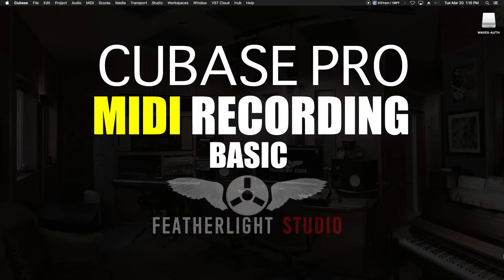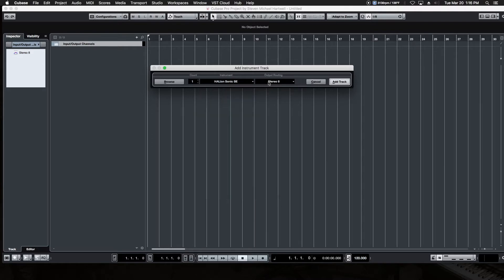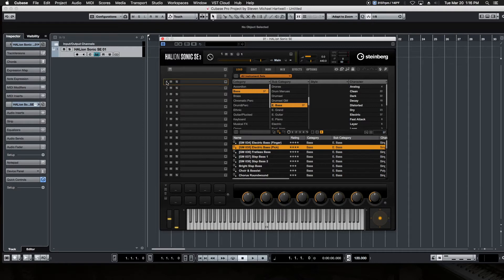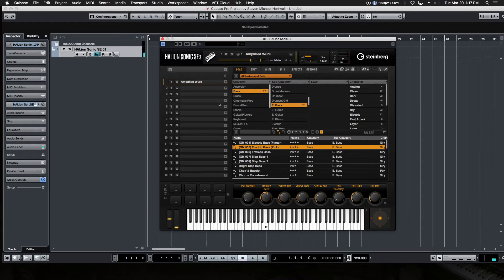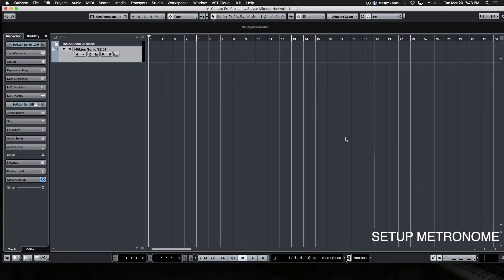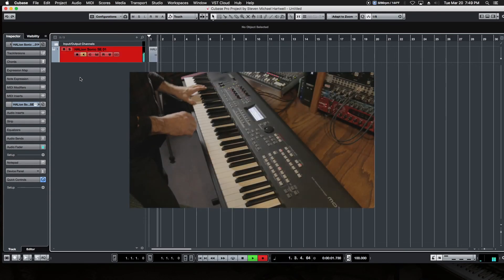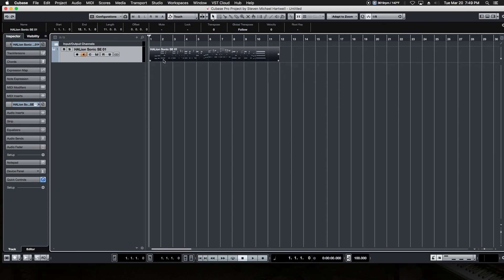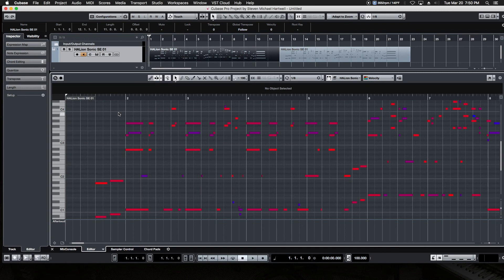LEARN CUBASE - 5. MIDI RECORD BASIC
Welcome Back! This is part 5 of a complete audio engineering based around Cubase Professional. In this video wow learn how to create MIDI tracks and record basic MIDI performances to them.

Gear used in my video reviews:
Cubase Elements 11 Audio/MIDI Software

Gear Used to make this video:
Nikon z6ii w/24-70 f4 lens
Samyang AF 14mm f2.8 lens
DJI Pocket 2 Creator Combo
Freewell Glow Mist Filter Set
Neewer Pro 660 50w RGB LED Light
Neewer 2 pack stainless steel light stands
Neewer LED Bi-Color 18in 70w Flapjack Light
FEELWORLD T7 7 inch 4K Camera Monitor
NICEYRIG NATO Handle with rail
SMALLRIG Z Series Camera Cage
Fotga Swing Away Matte Box
SupFoto V Mount Battery Power Plate
REYTRIC 154 Wh V Mount Battery
Rode Wireless Go
Shure SM7b Microphone
Mackie ProFXv3 10 Channel Mixer
DJI Ronin-SC - Camera Stabilizer
IK Multimedia Z-Tone DI Box